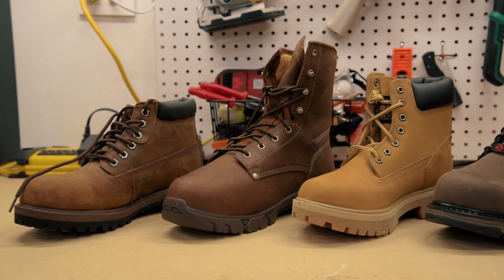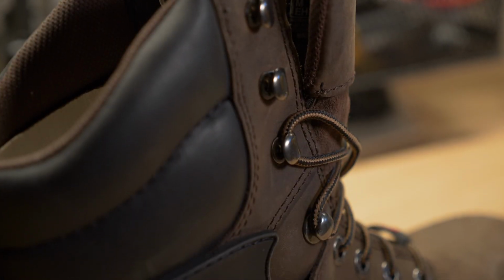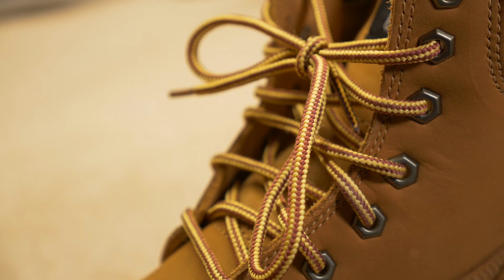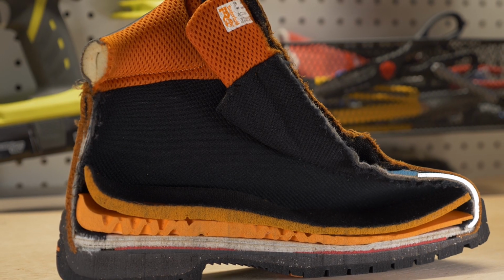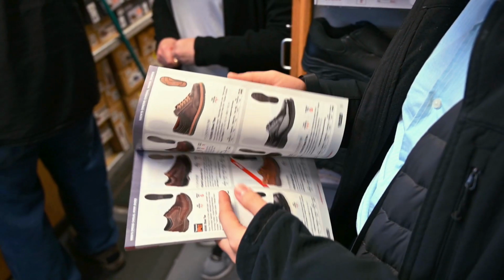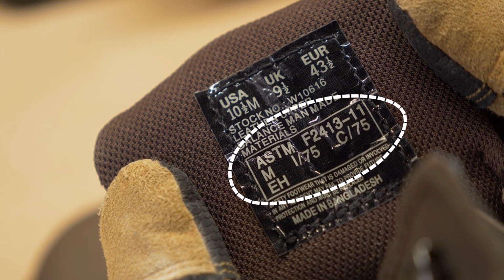Composite-Toe Vs. Steel-Toe Boots: Understanding Protective Footwear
On many jobsites and in many facilities, safety-toe footwear is a must. According to OSHA, employees must wear protective footwear when working in areas where there is a danger of foot injuries due to falling or rolling objects.

Steel-toe boots are a traditional choice, but there are other nonmetallic options, including composite-toe boots, which have protective toe caps made of plastic, carbon fiber or other strong synthetic materials. So how do you decide between composite vs. steel-toe boots?